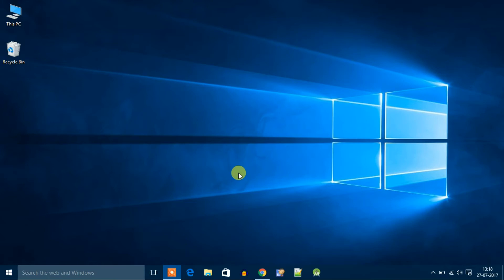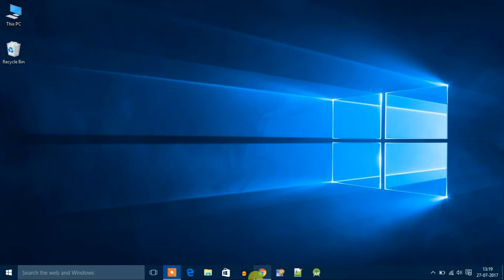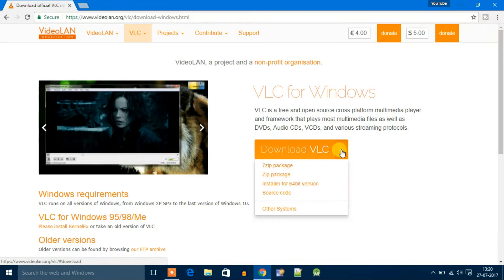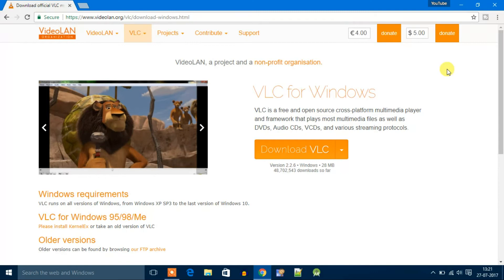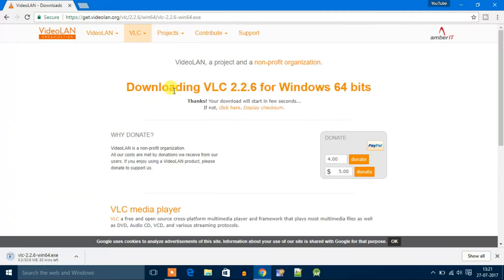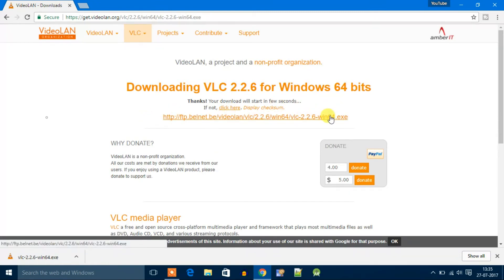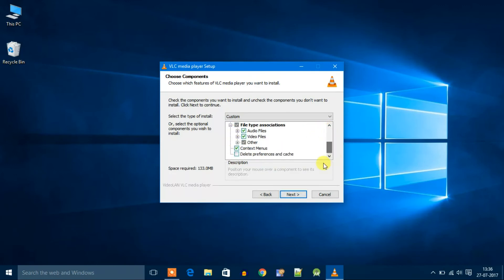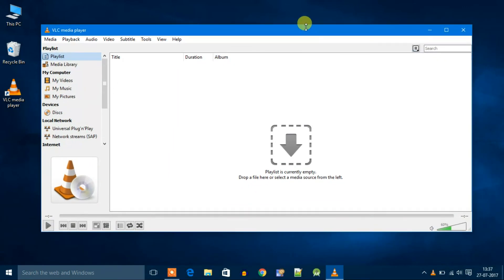Download and Install Official VLC Media Player on Windows 10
Download and Install the Official VLC Media Player on Windows 10 | 64-bit. It's a free media player download from the VideoLAN organization's Official website. The VLC media player is free and is also a free media player for MAC IOS and a free media player for Ubuntu.